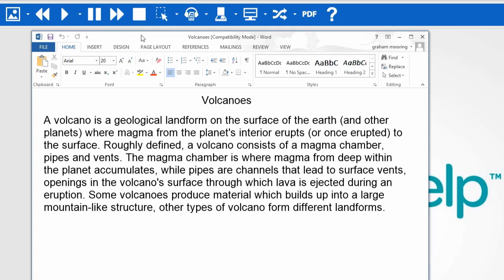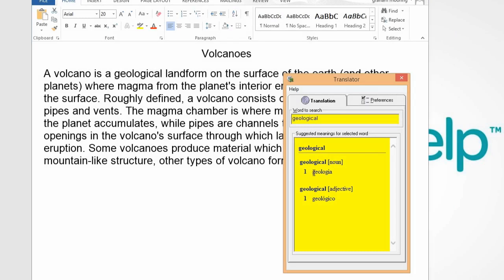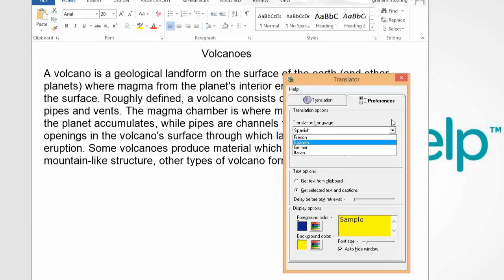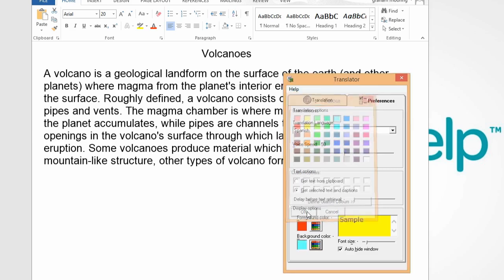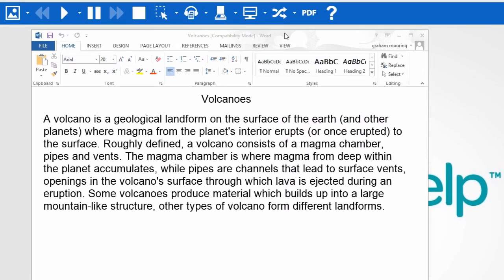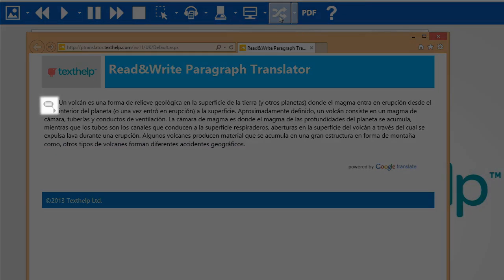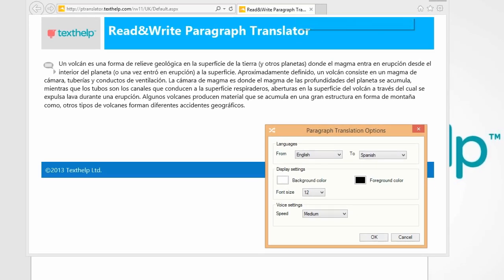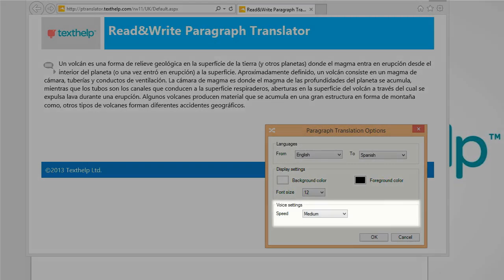Read&Write for Windows Translator Video Tour